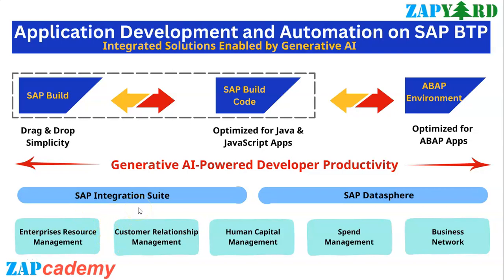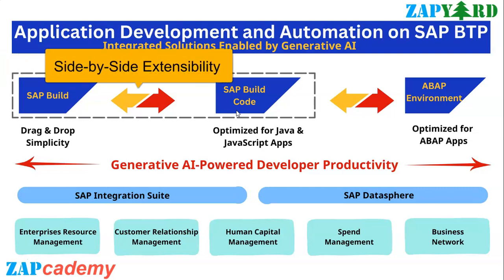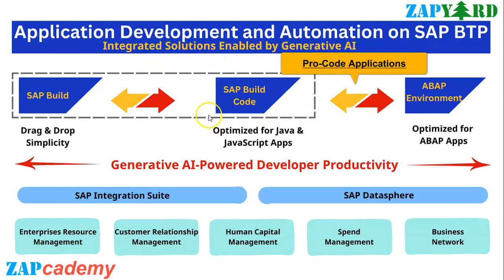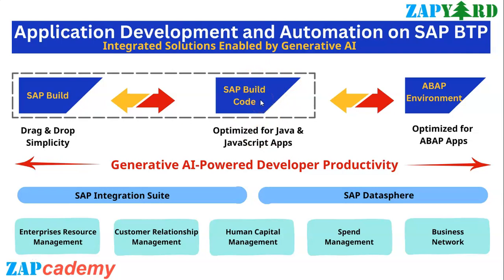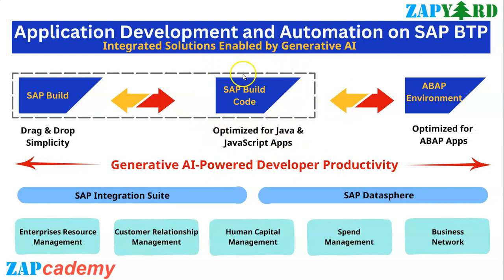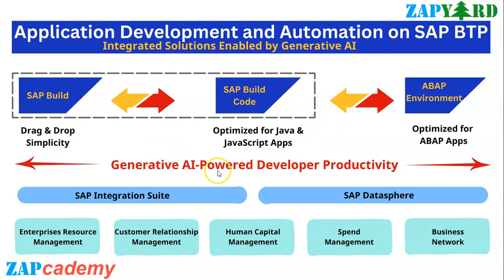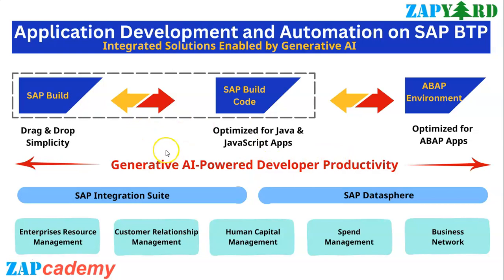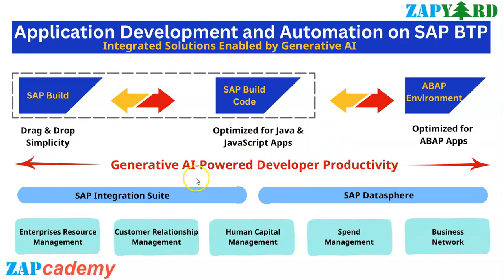"Unleashing Innovation: SAP Build Code & Generative AI in 5 minutes - A Revolution Begins!"